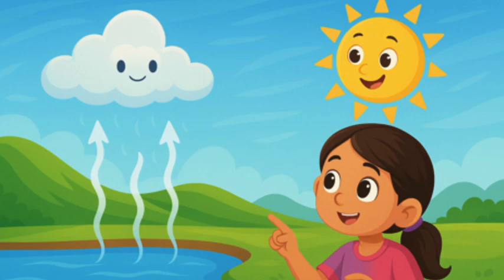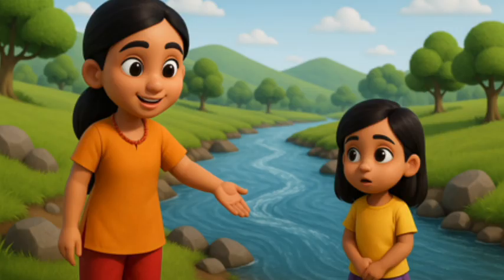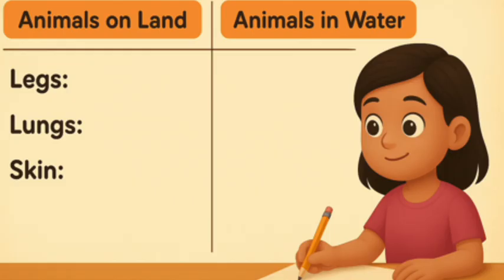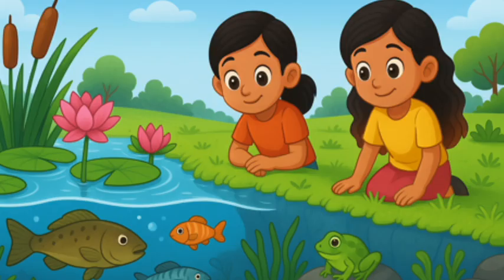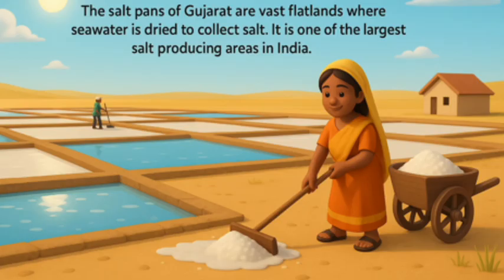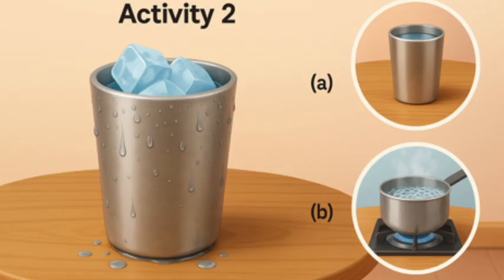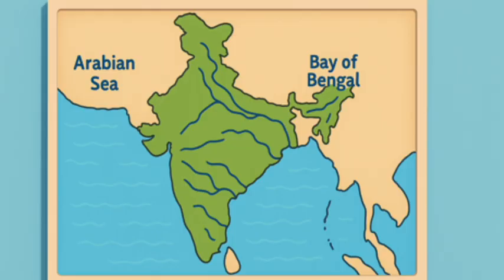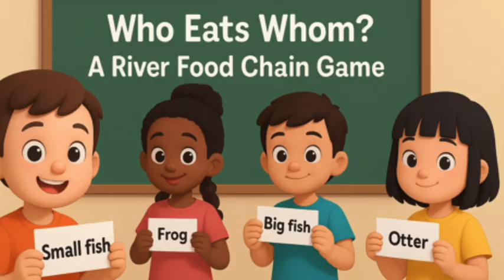Class 5 EVS | Chapter 1 Water – The Essence of Life | NCERT CBSE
In this video, we explain the full chapter Water—The Essence of Life from the Class 5 EVS textbook with easy examples, visuals, and real-life explanations.
Perfect for students, parents, and teachers.

🌊 Topics Covered:
✔ Forms of water
✔ Water cycle
✔ How we use water in daily life
✔ Saving water / Water conservation
✔ Activities & questions for revision

📘 This video follows the NCERT and CBSE curriculum, suitable for all schools.